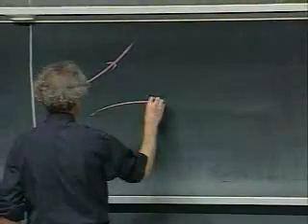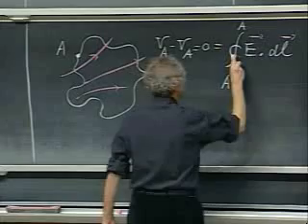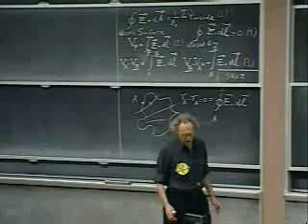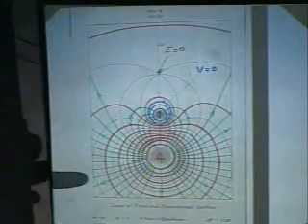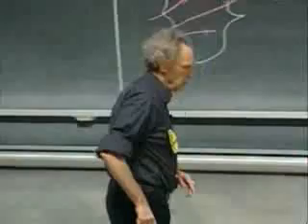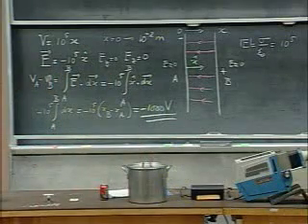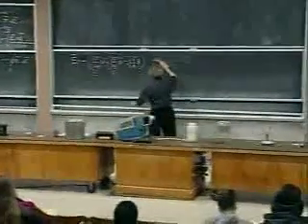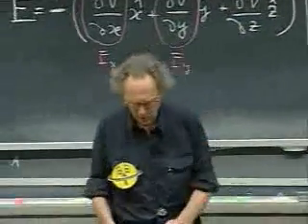Lec 05: Electrostatic Shielding (Faraday Cage) | 8.02 Electricity and Magnetism (Walter Lewin)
E = -grad V - More on Equipotential Surfaces - Conductors - Electrostatic Shielding (Faraday Cage)

This lecture is part of 8.02 Physics II: Electricity and Magnetism, as taught in Spring 2002 by Dr. Walter Lewin at MIT.

This video was formerly hosted on the YouTube channel MIT OpenCourseWare.